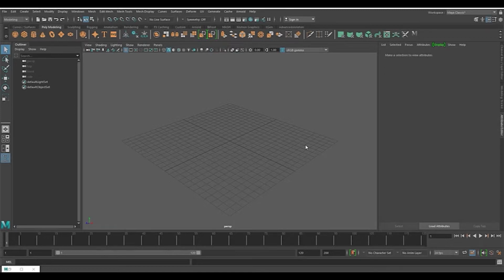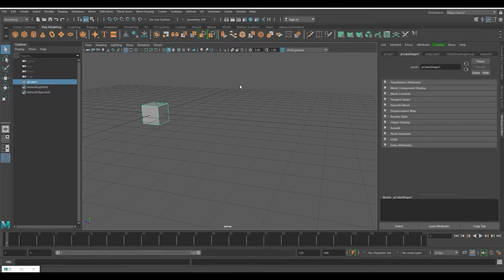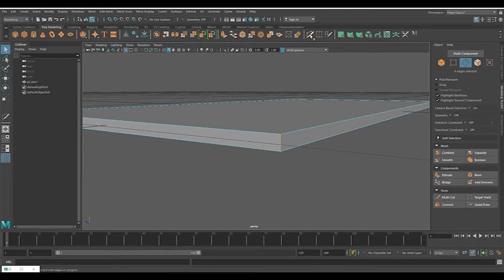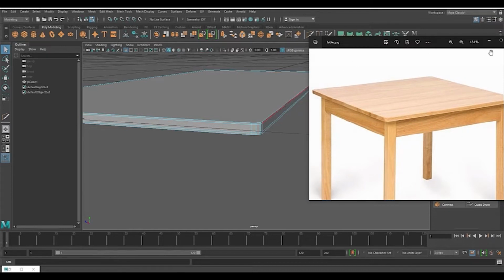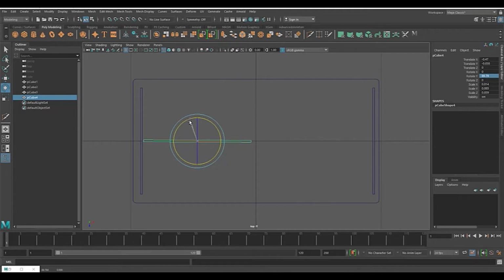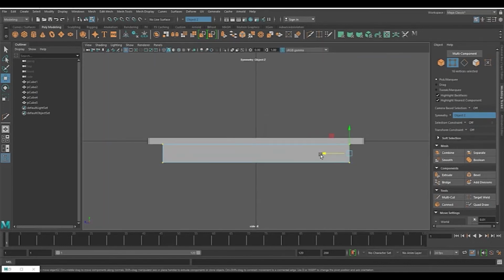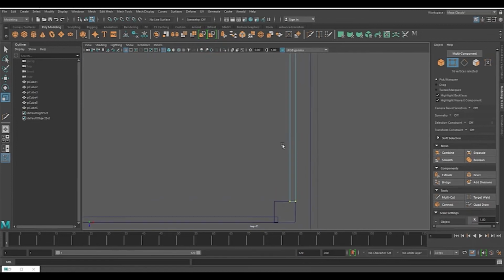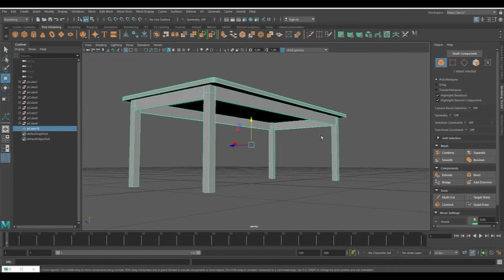HOW TO MODEL OR CREATE A TABLE WITH MAYA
Using extrude, vertex, face, rotate, scaling tools in modeling 3D table in Autodesk Maya